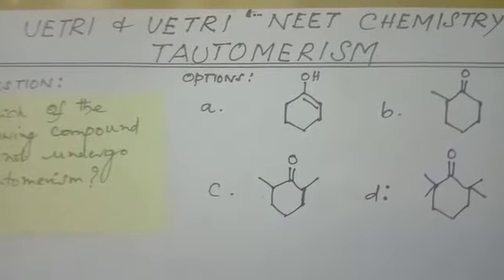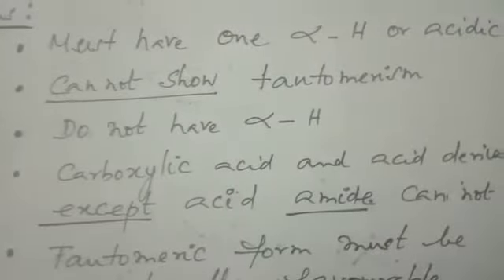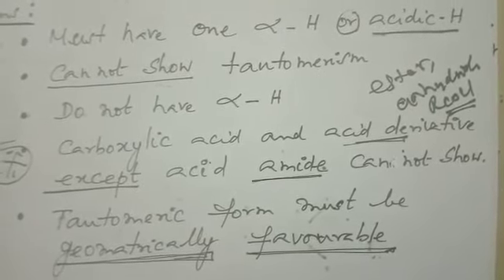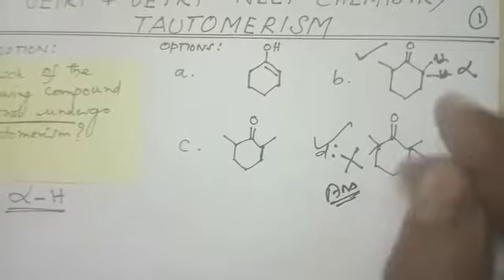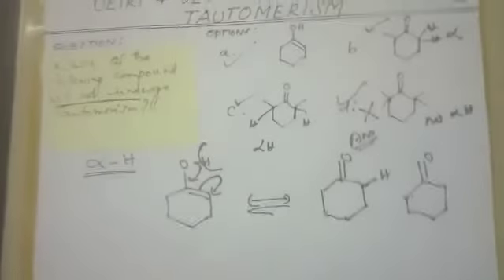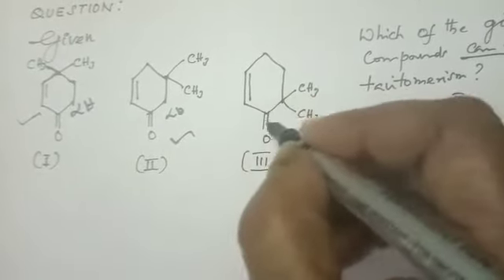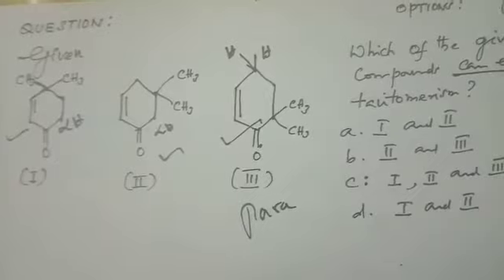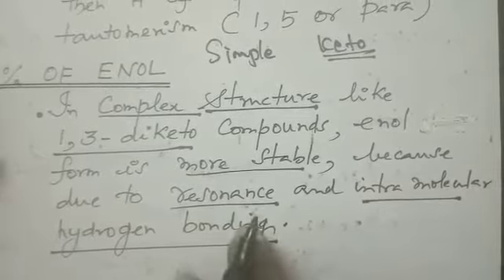TAUTOMERISM, PARA TAUTOMERISM %OF ENOL FORM DISCUSSED FOR NEET AND JEE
TAUTOMERISM, PARA TAUTOMERISM AND  % OF ENOL FORM DISCUSSED.